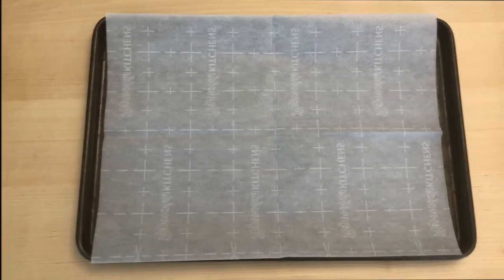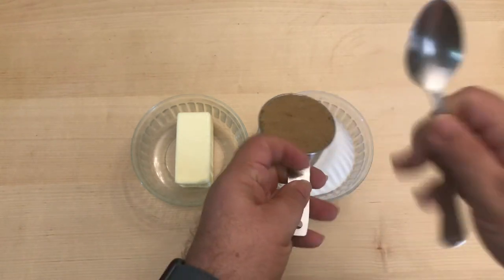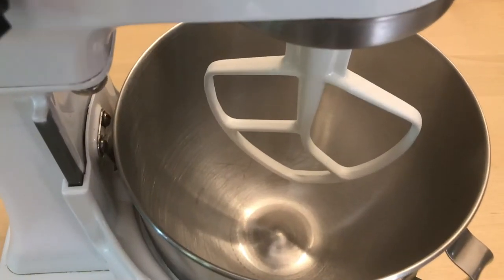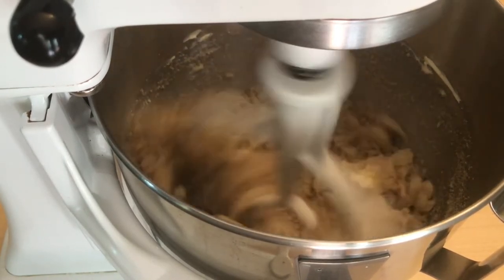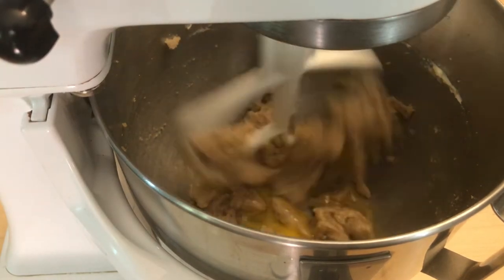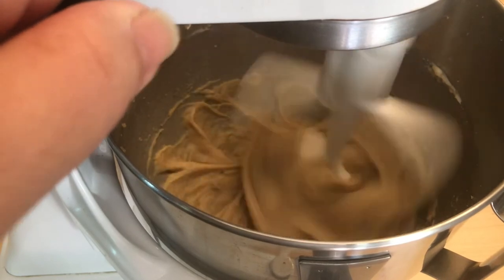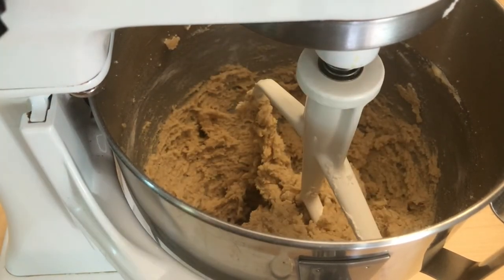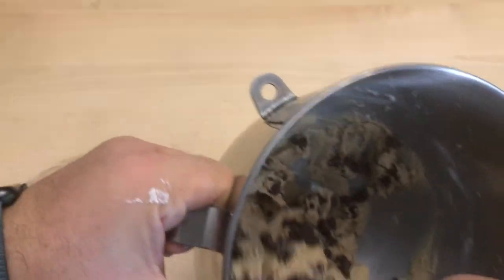Chocolate Chip Cookies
Chocolate Chip Cookies for my Middle School Students